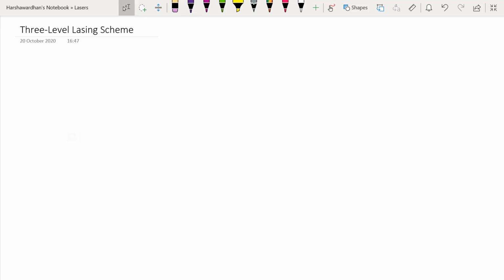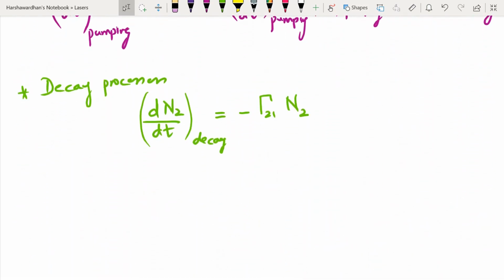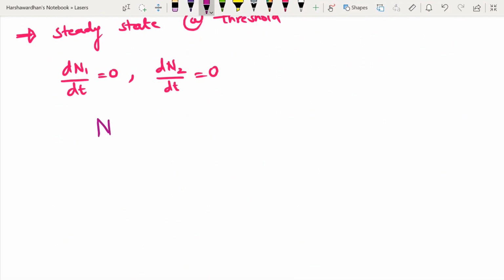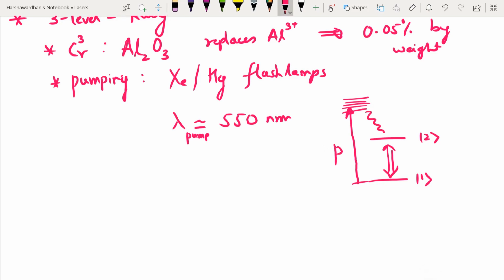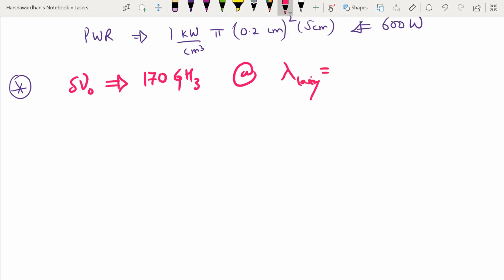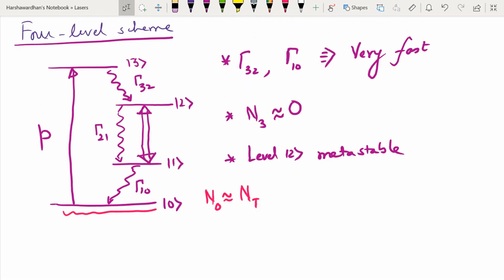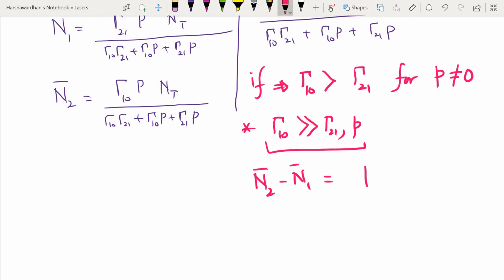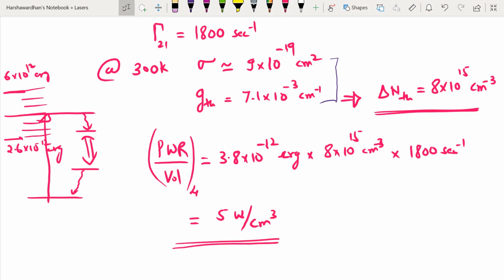PSE602-L-25-Three-Four Level Laser Scheme